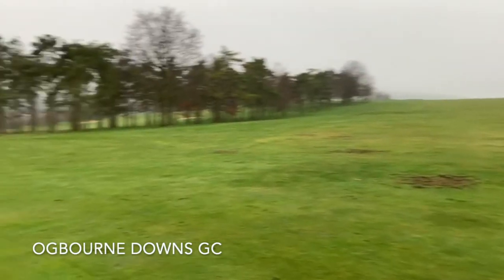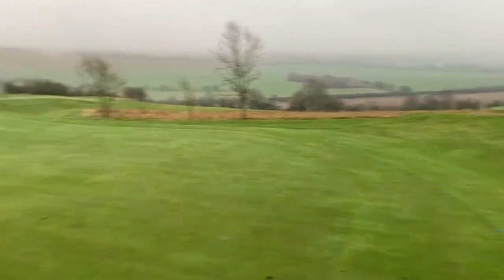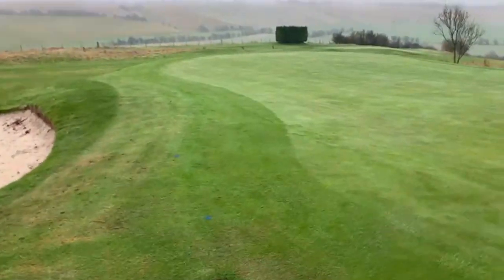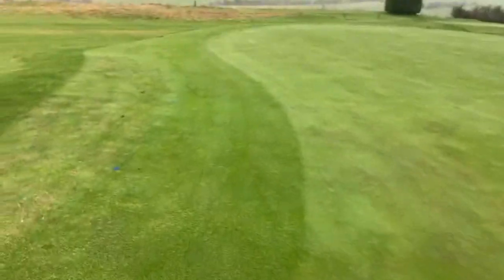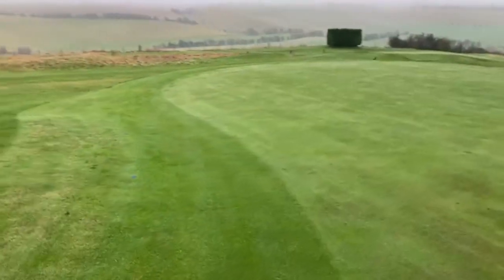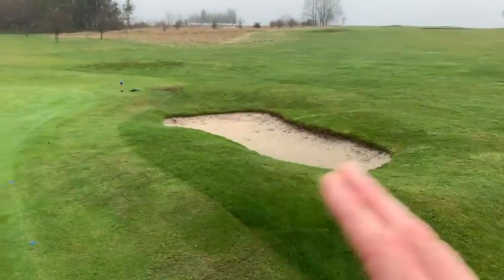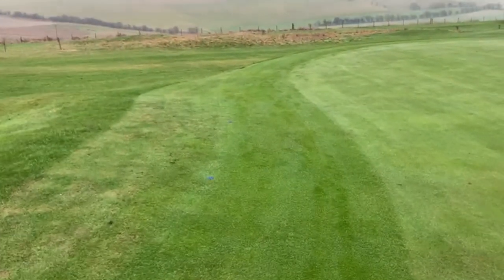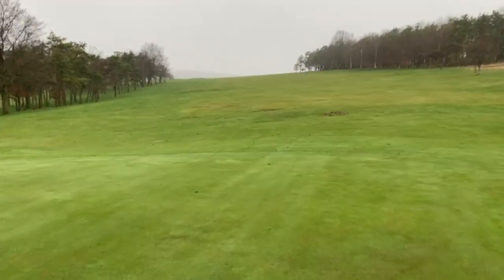Ogbourne Downs Golf Club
Reshaping green to make them bigger.